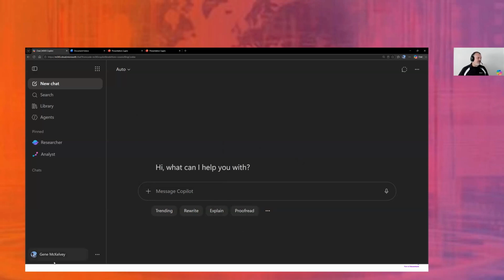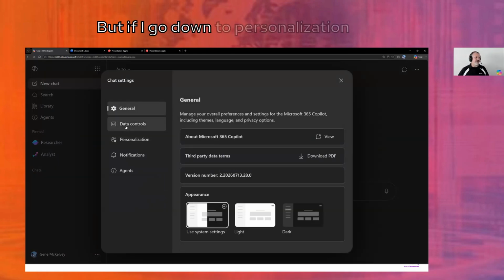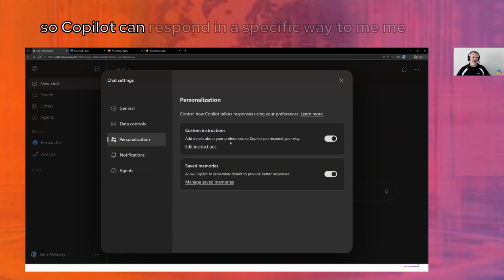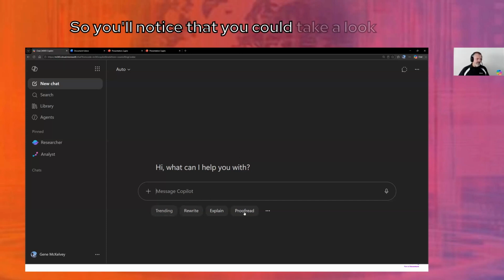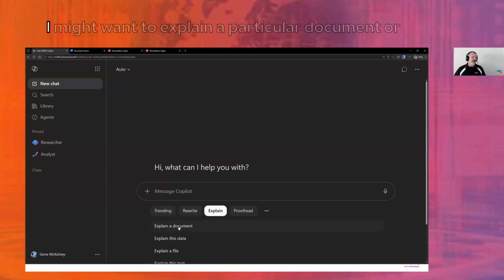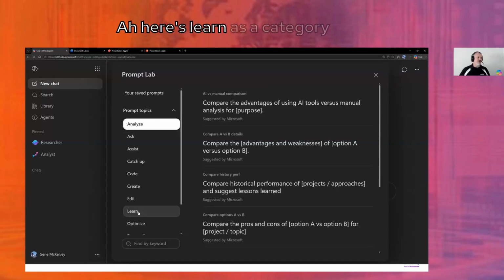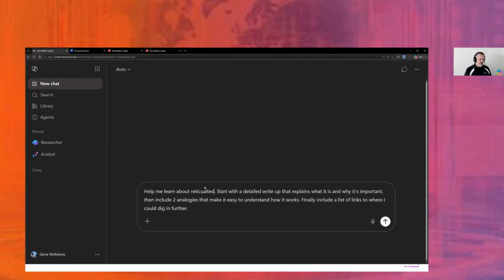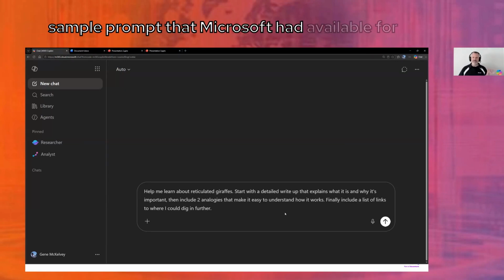Settings and Navigating the Chat box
Not sure where to start when you open Copilot Chat? This walkthrough covers two things that make a real difference: how to set up custom instructions in Settings so Copilot responds the way you want, and how to use the prompt box categories and built-in prompts when you're not sure what to ask. We even show how to edit Microsoft's sample prompts to make them your own. If Copilot has ever felt a little overwhelming to get started with, this one clears it up fast.

🎓 Want to go deeper? Explore our Copilot training courses

📺 Watch the full webinar — Transform Ideas into Action with Copilot Chat

We Offer:
- Vendor authorized courses from leading brands
- Custom-built courses

We Teach:
- Programming: Python, Java, .NET, React, Rust, R Programming
- Cloud: AWS, Azure, Google Cloud
- Agile & DevOps: Kubernetes and Docker, Git, CI-CD, Ansible, Jenkins